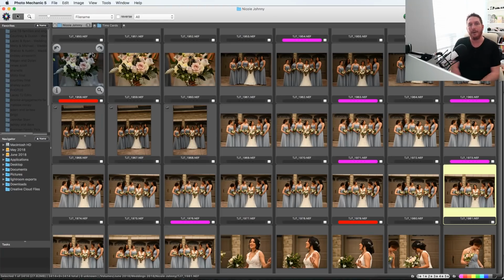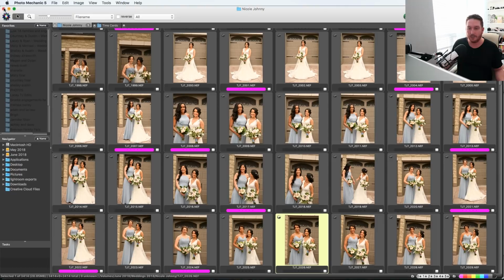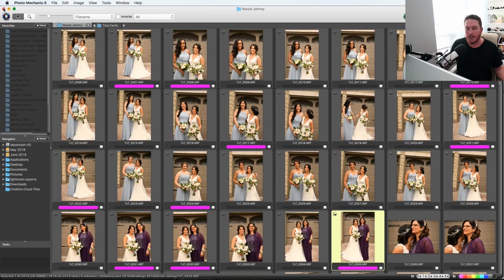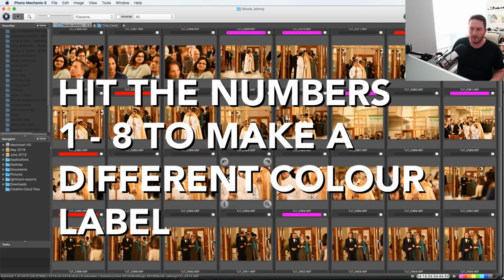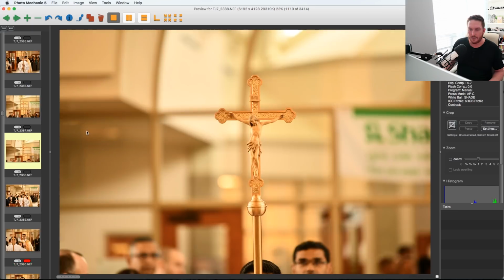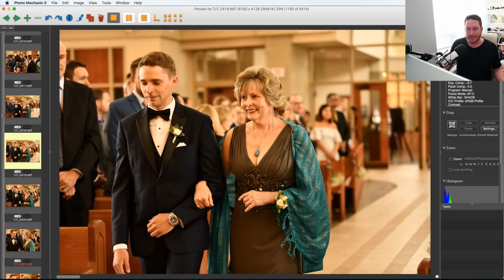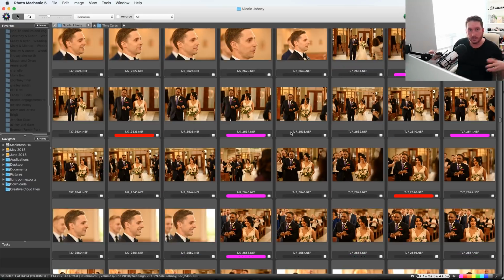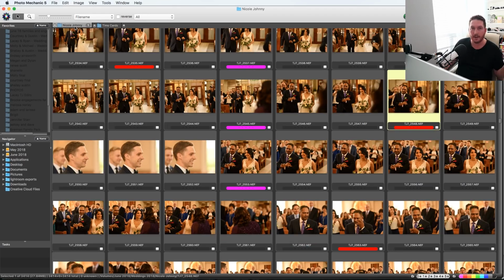Wedding Photography - Culling/Selecting Images (The Fastest Way)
My #1 tip for selecting images incredibly quickly. Day 27 of the free course!